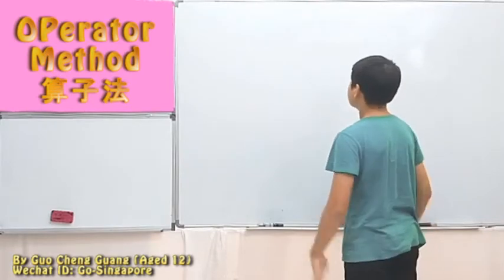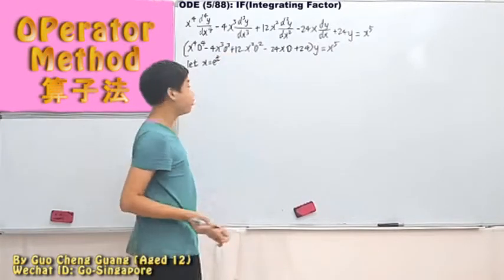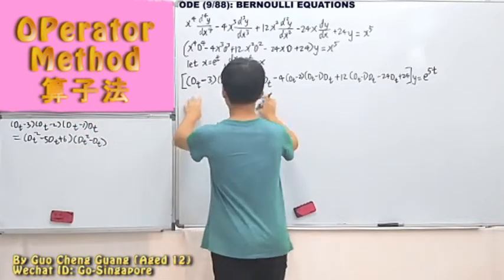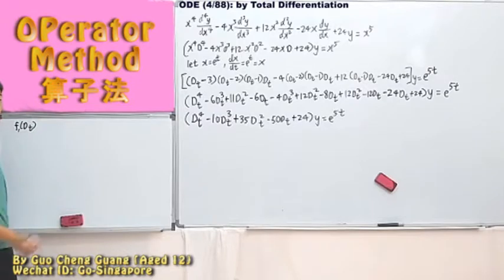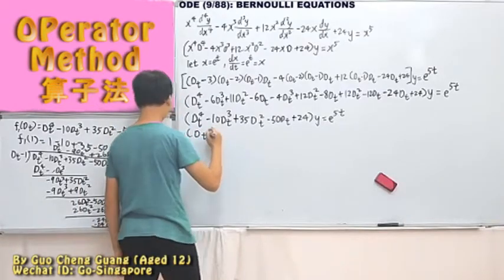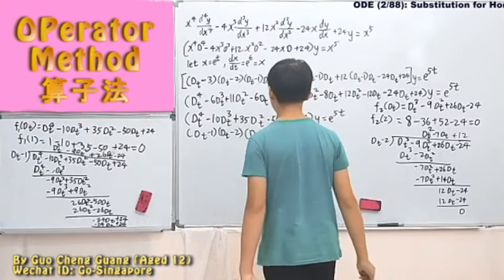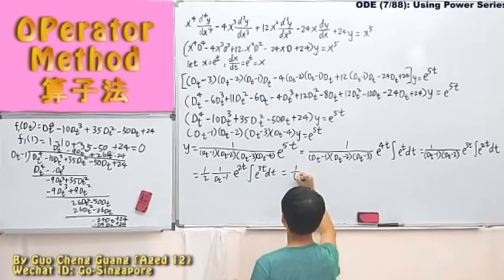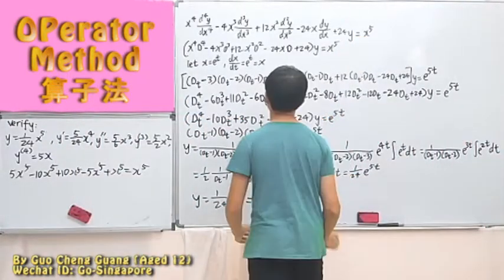ORDINARY DIFFERENTIAL EQUATIONS PRESENTED BY GUO CHENG GUANG(aged 12) (198)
12岁郭承光用英文开讲《常微分方程》(198)
Instructor:
开讲者：
郭承光 （12岁， 国大附属中学一年级）
郭承曦（9岁，育民小学四年级）
Wechat（微信）: Go-Singapore